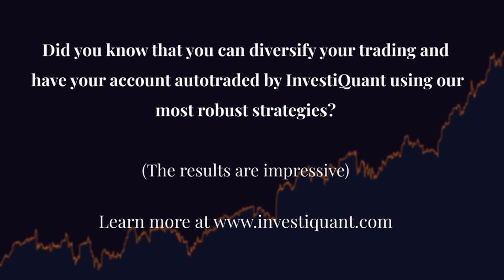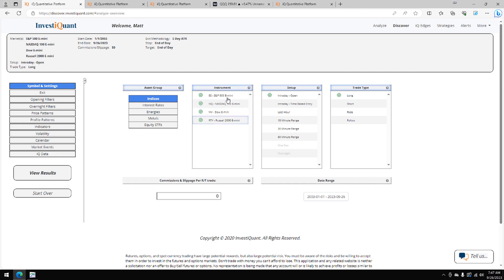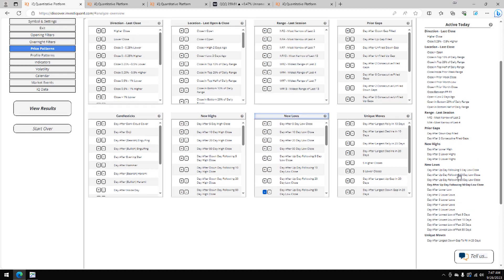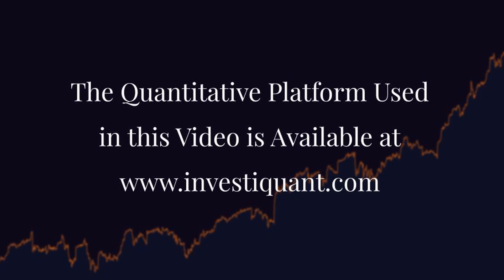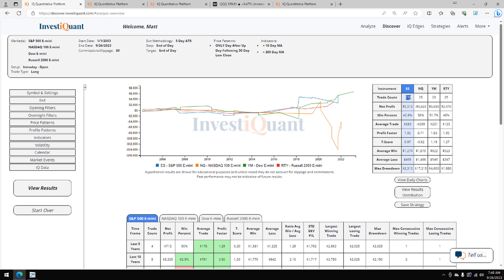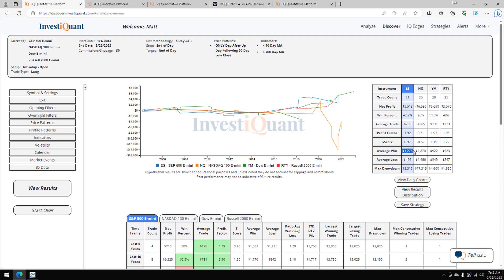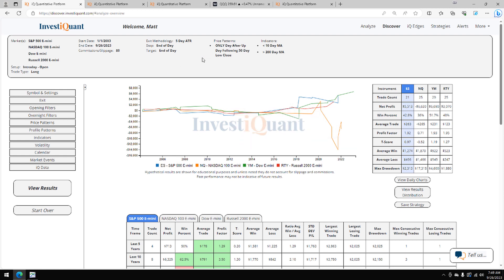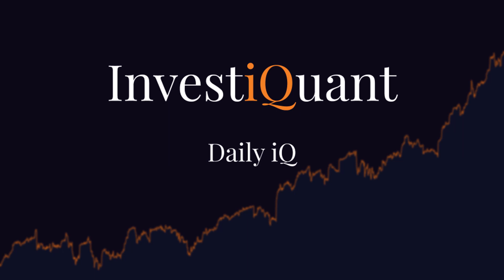The markets bounced from the lows on Monday, let's see how that pattern has played out historically.